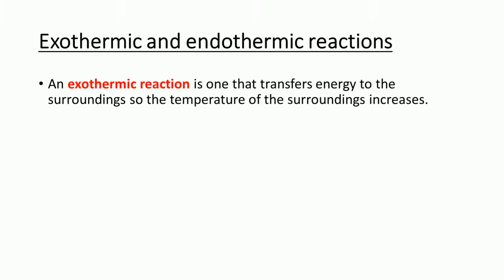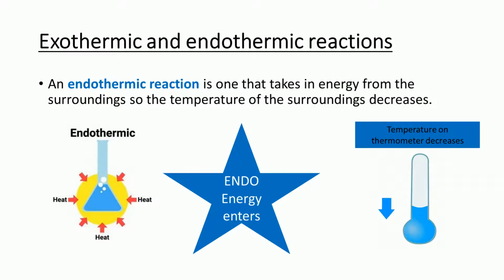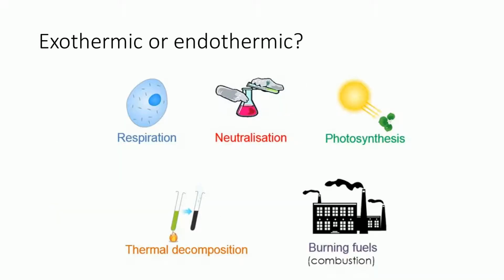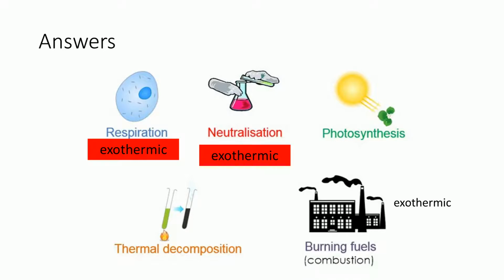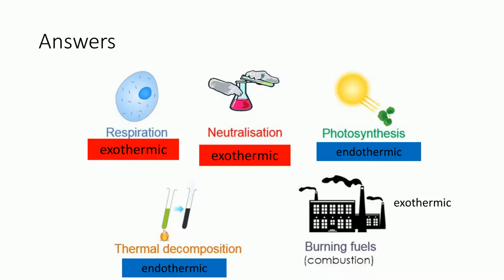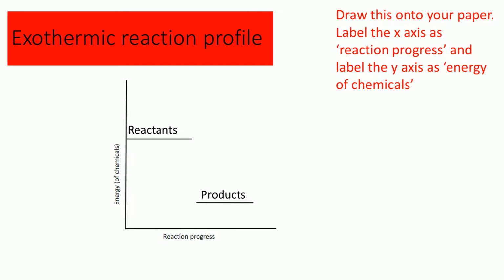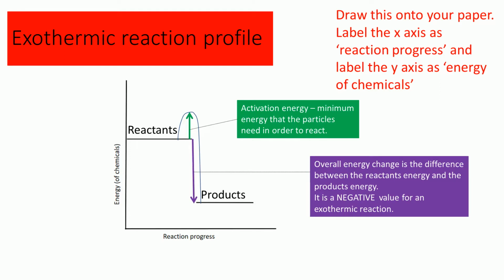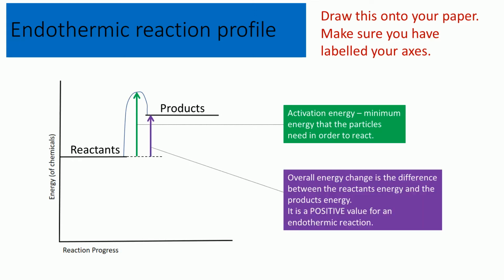Year 10 Chemistry: Energy changes and reaction profiles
A summary of the Chemistry content covered during students' face-to-face support during school closure.